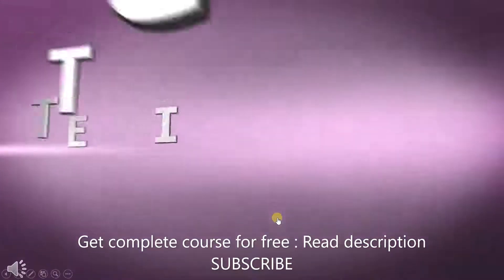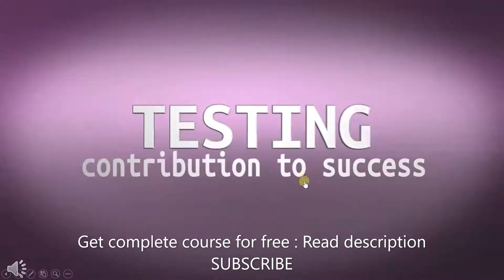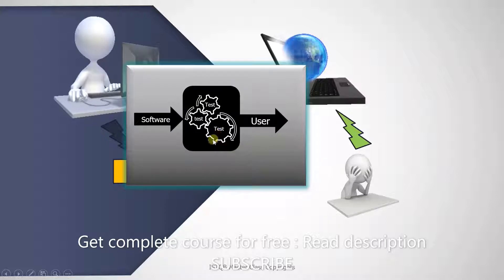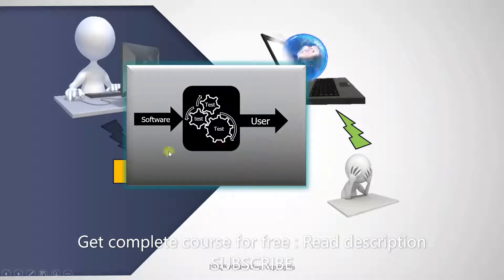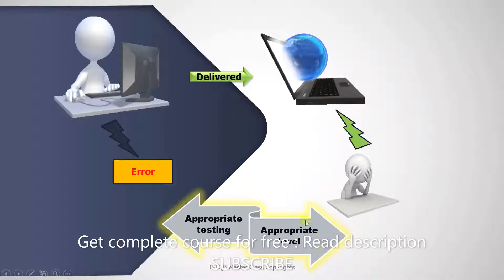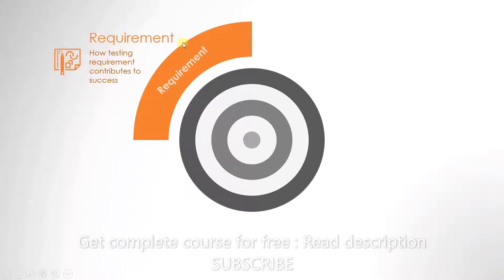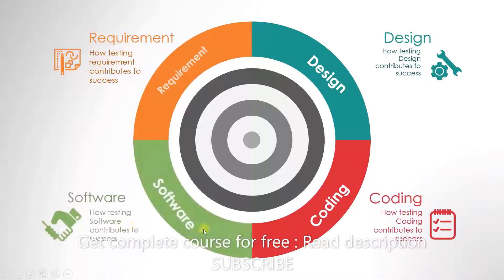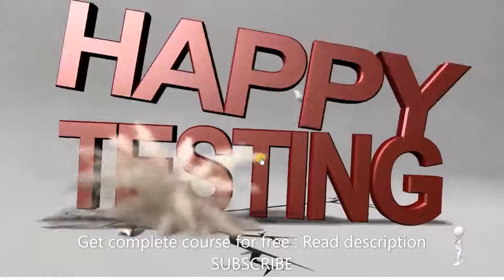ISTQB- 10 Testings contribution to success : ISTQB Foundation level 2018 training